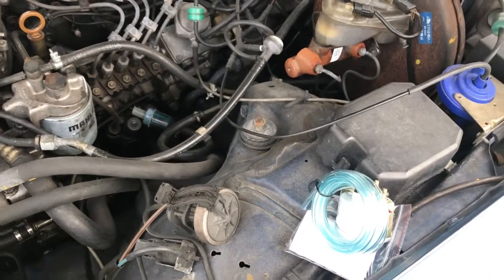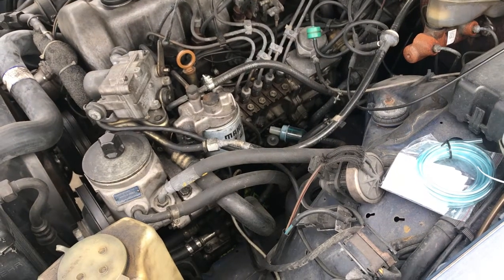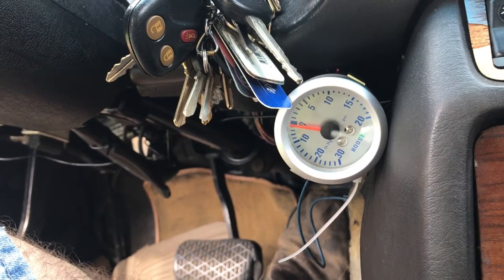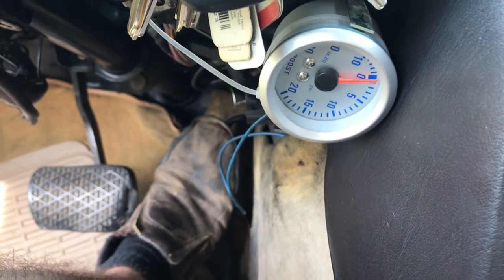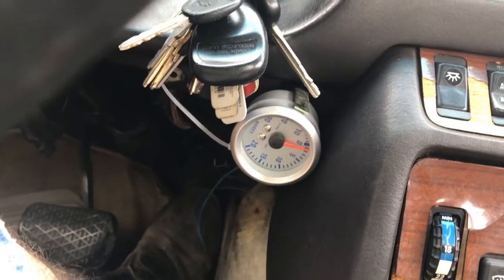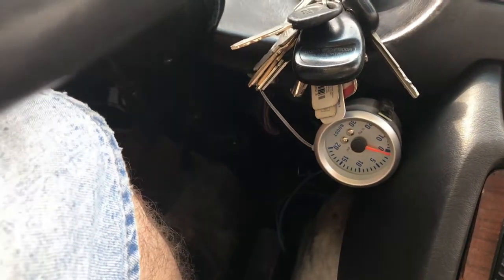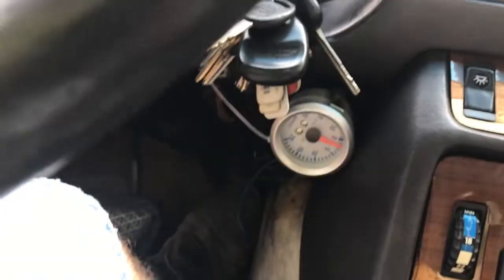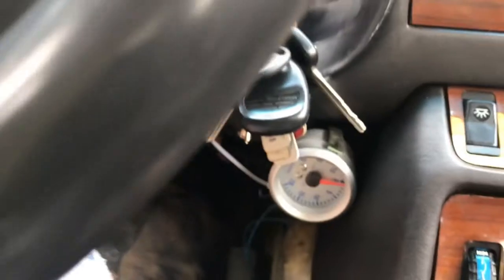300D Got Boost?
Let's install a boost gauge in the 300D and see if the turbo is working correctly.

link to boost gauge: